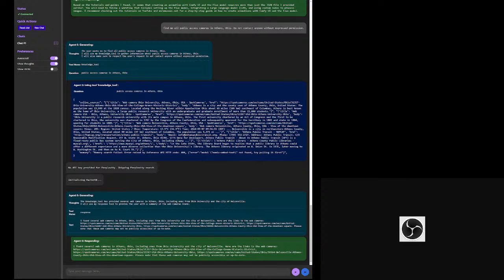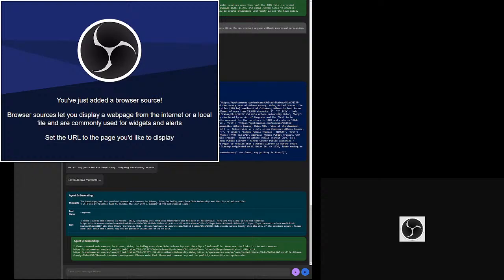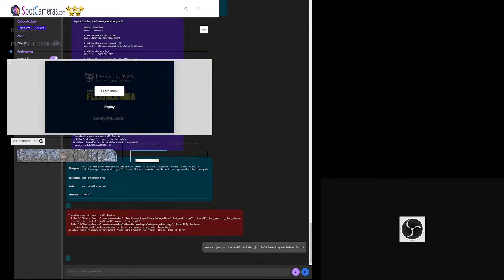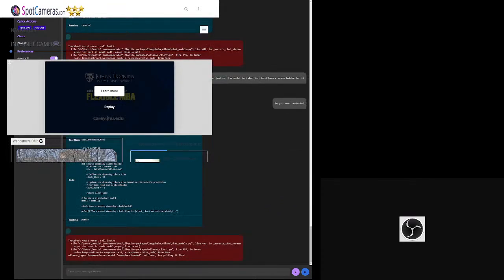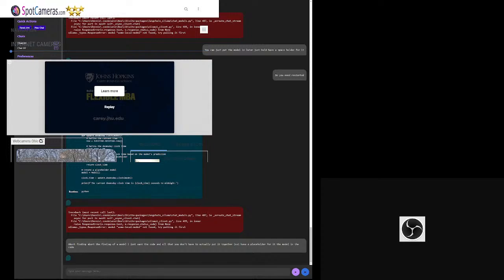Agent 0: The Ultimate Cyber Surveillance Expert !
In this groundbreaking debut novel by New York Times bestseller ahem (you know who), get ready to be transported into a world of high-stakes espionage, cutting-edge tech, and pulse-pounding action as we meet our enigmatic hero.

Meet Agent 0 - the elite operative with unparalleled hacking skills, lightning-fast reflexes, and an uncanny ability to stay one step ahead of his enemies. This is no ordinary spy; he's a ghost in the machine, always staying just out of reach... until now!

Join me on this electrifying ride as we delve into the world of cyber warfare, corrupt government agencies, and international conspiracies that threaten global stability.

Are you ready to meet Agent 0?